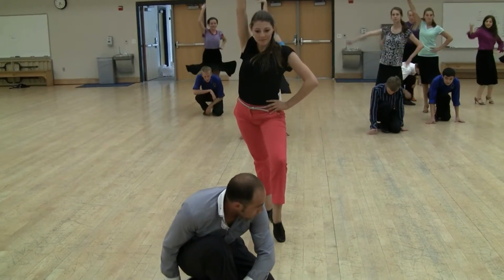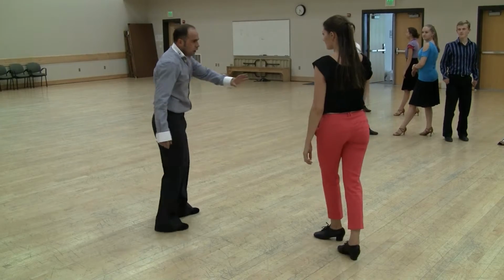Tomasz and Cortney Cha Cha 2, Samba 2 w Counts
Shakira medley choreography for 2nd Cha Cha and 2nd Samba w Tomasz and Cortney with counts (no music)